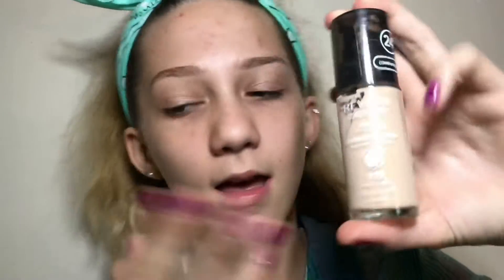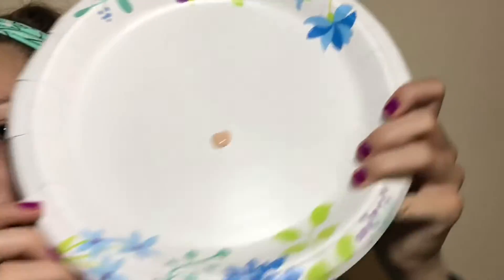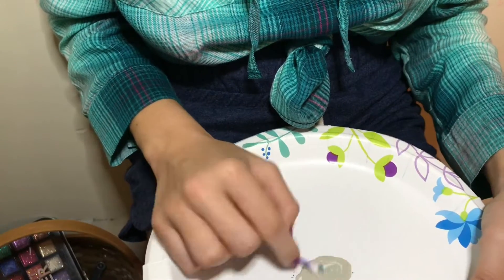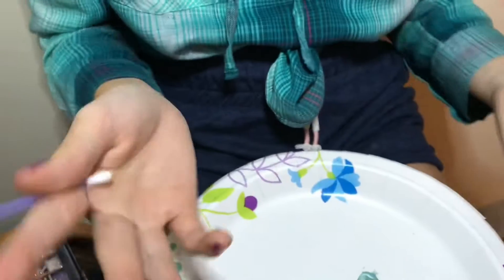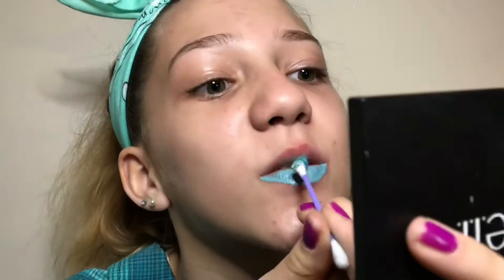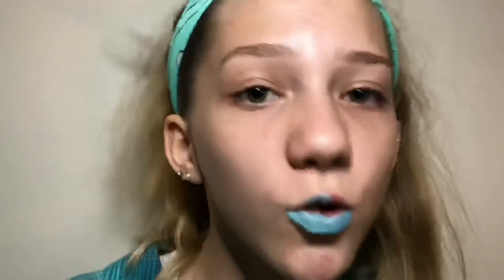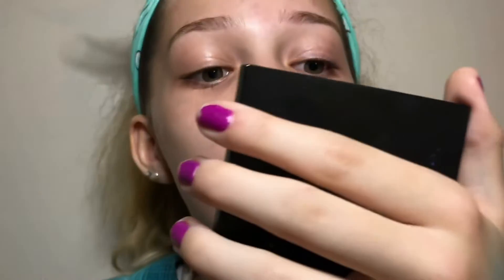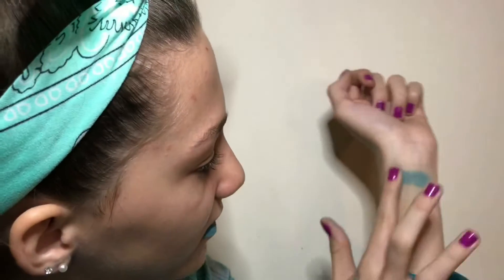DIY LIPSTICK | Bryonna Nicole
‼️watch the video in highest quality for best results‼️ Hey guys! I hope you enjoyed the video! Comment if you have any comments!